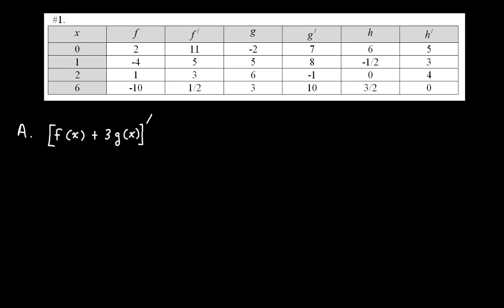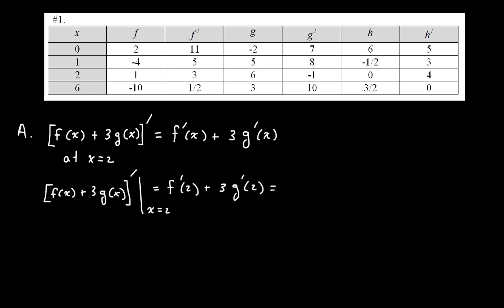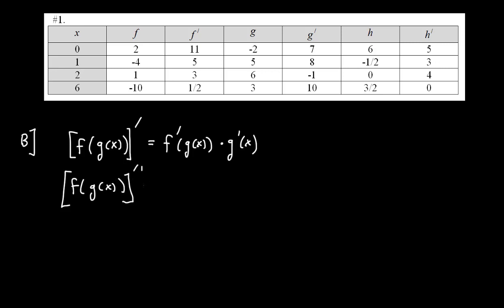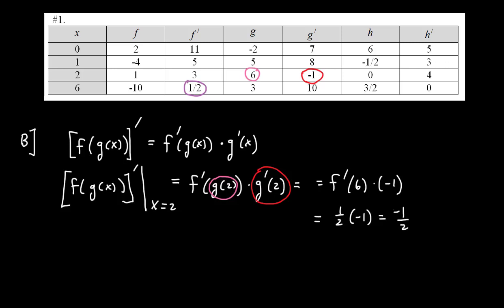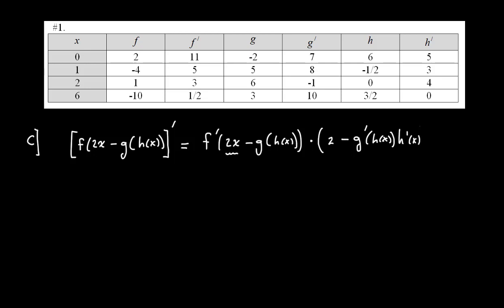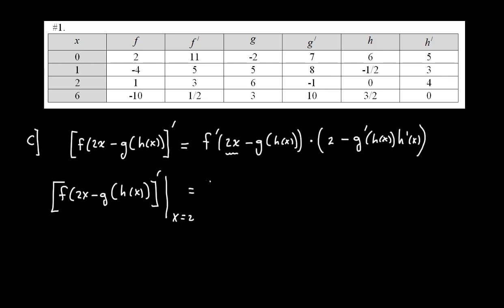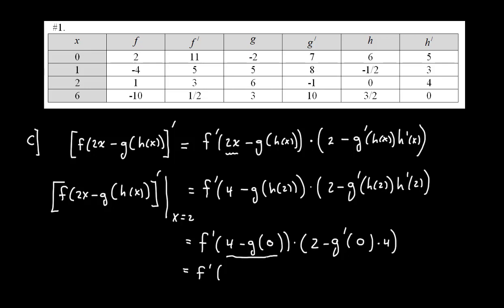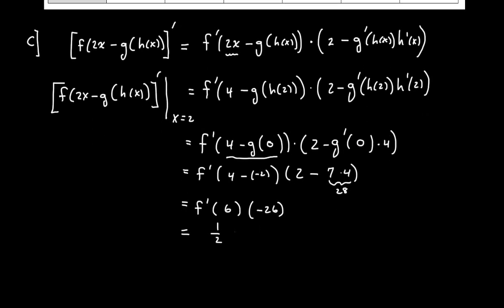AB Q104 L4